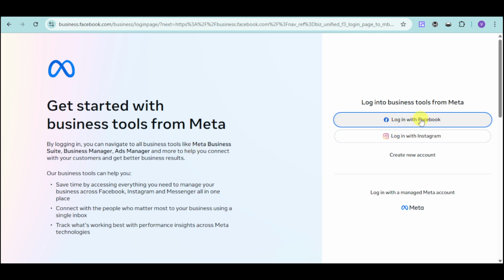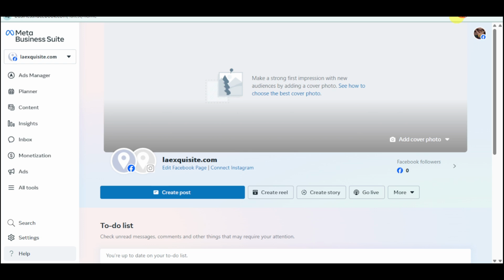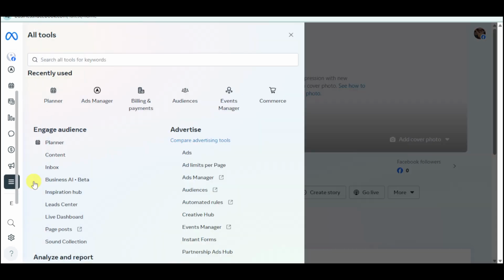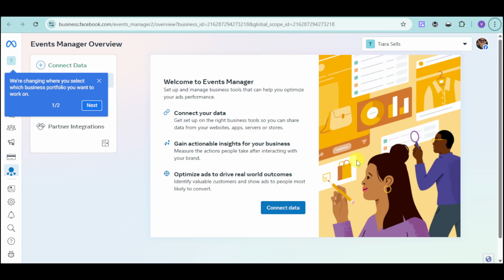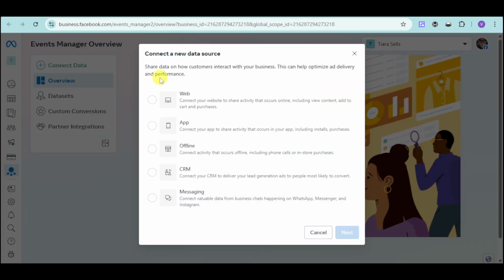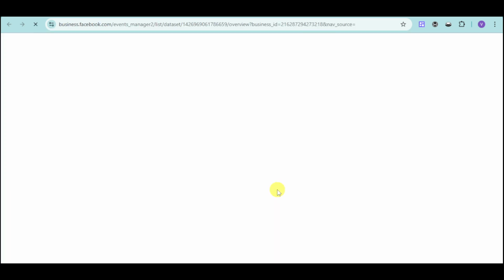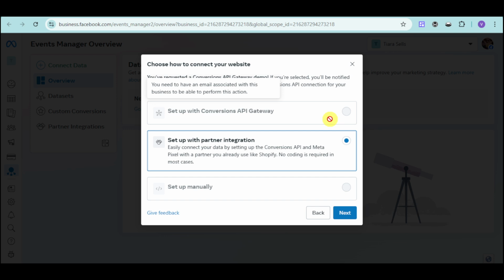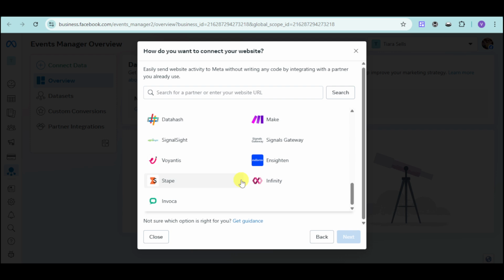How to Create Meta Pixel in Business Manager 2025 (QUICK GUIDE)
Want to track website visitors, conversions, and events for your Facebook ads? In this step-by-step tutorial, I’ll show you exactly how to create a Meta Pixel (formerly Facebook Pixel) inside Meta Business Manager.

Setting up a Pixel is essential if you're running Facebook or Instagram ads — it helps you retarget visitors, optimize for conversions, and better understand your audience behavior.

You’ll learn:

    How to create a Meta Pixel in Business Manager

    How to connect the Pixel to your website

    Where to find your Pixel ID

    Bonus: Tips for using the Meta Pixel with Shopify, WordPress, or other platforms